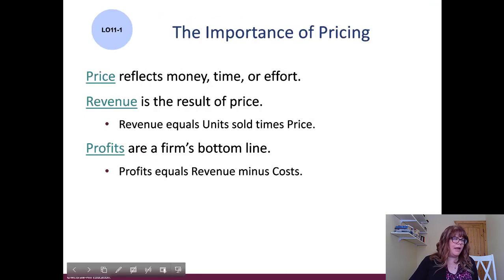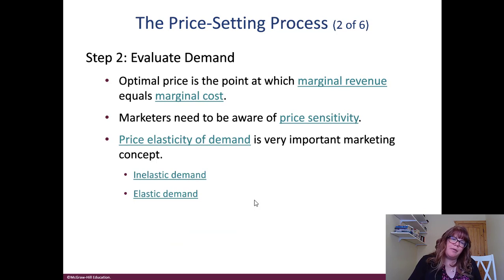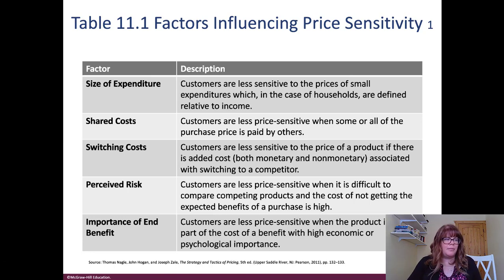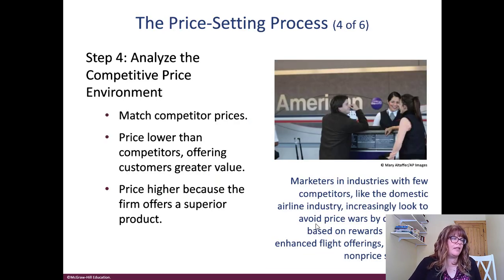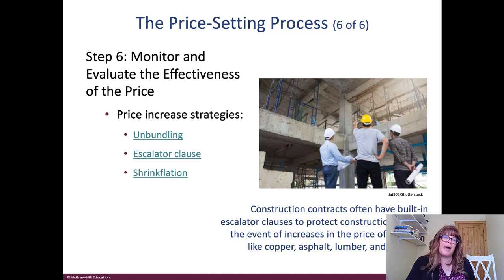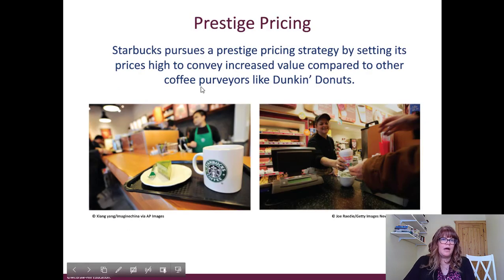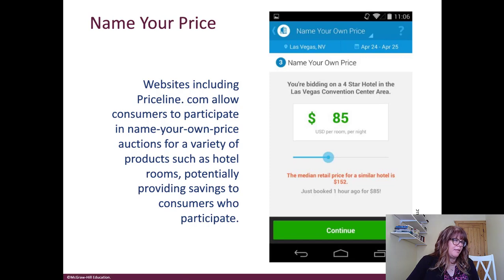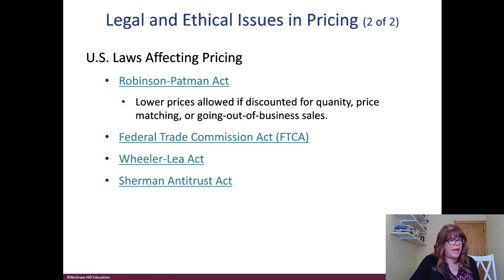BUS 200 Chapter Eleven